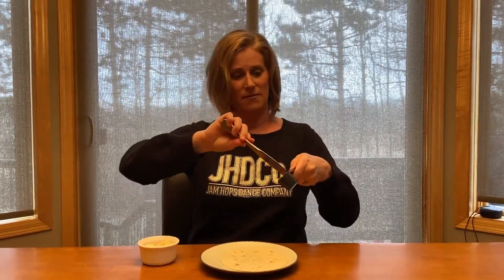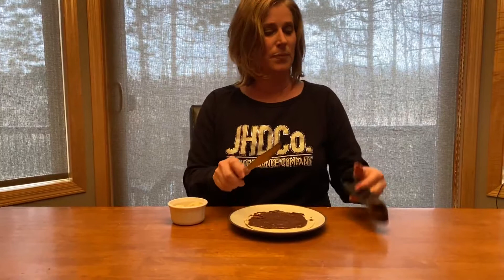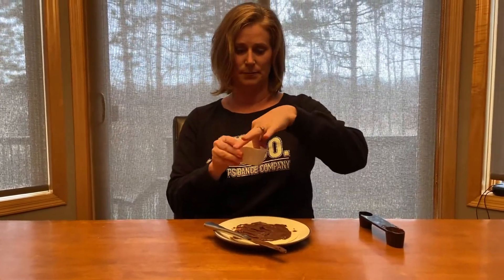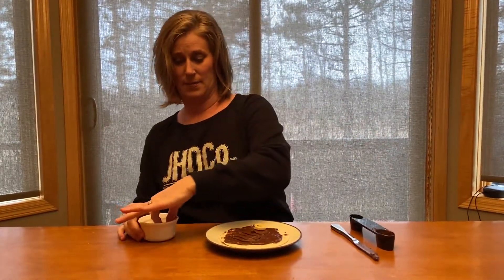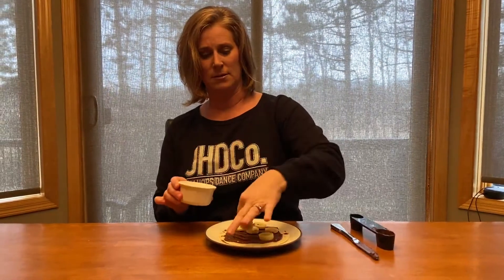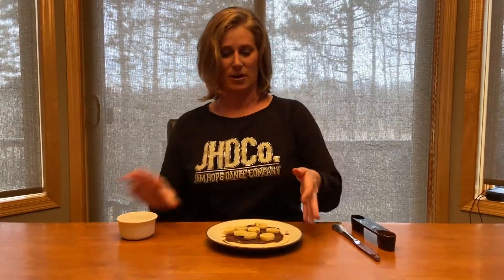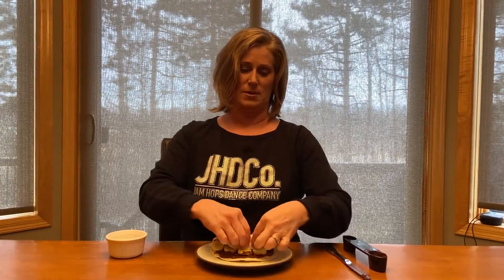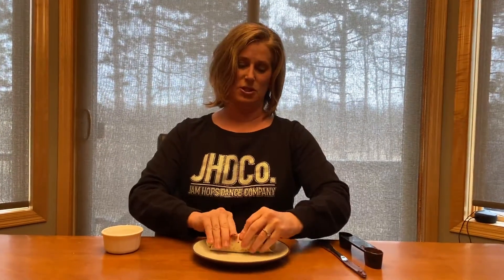Tortilla Roll up Snack